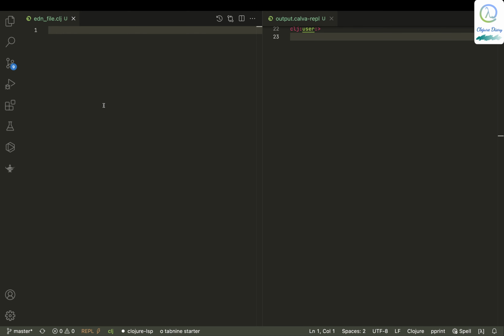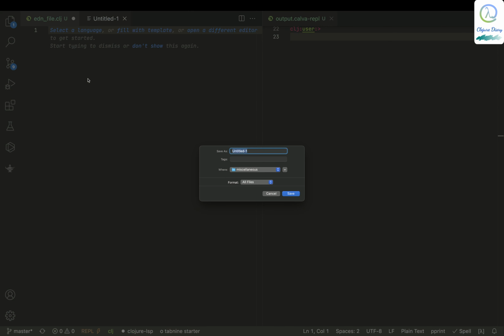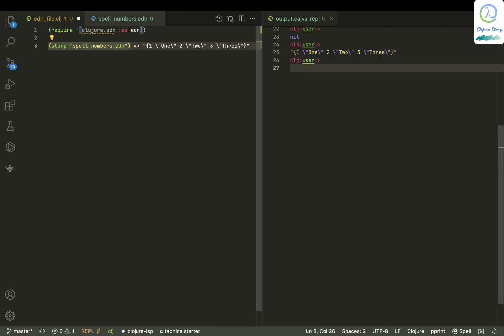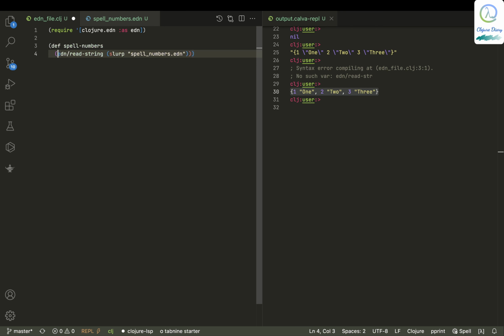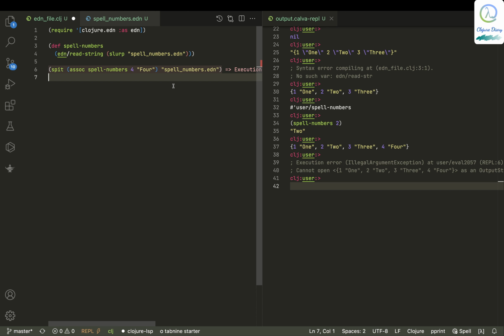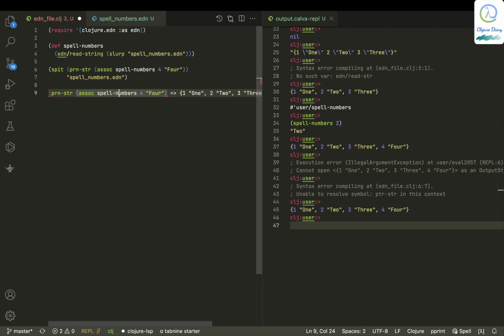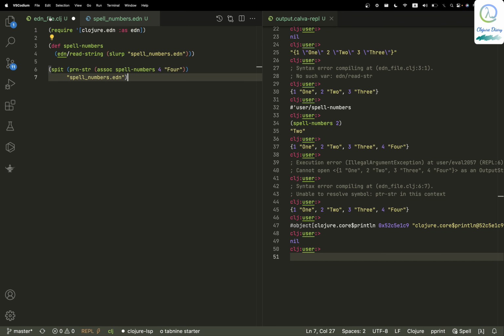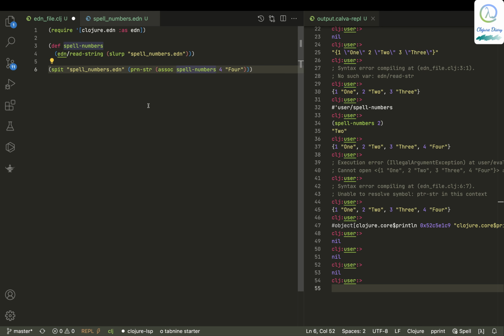edn files in Clojure